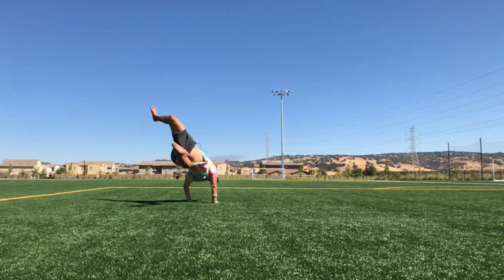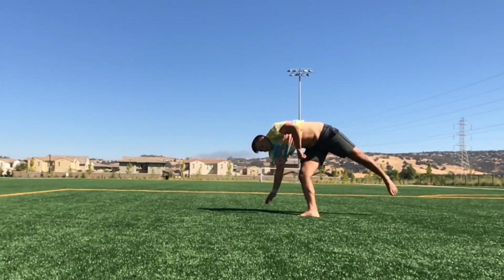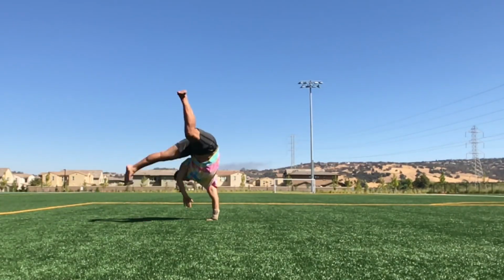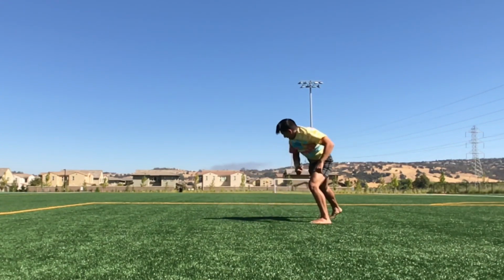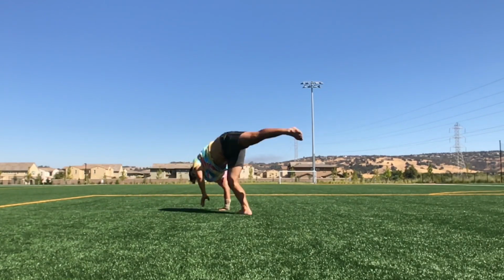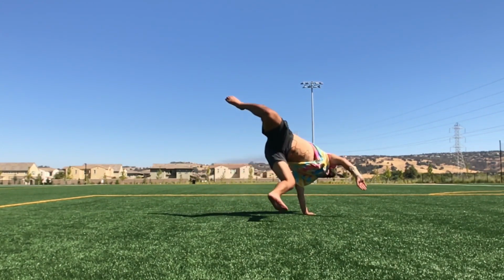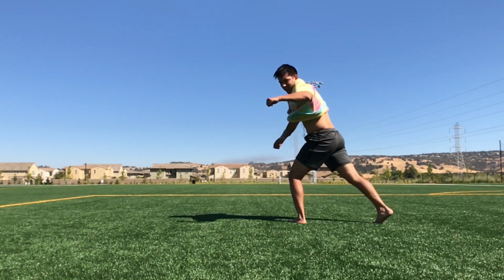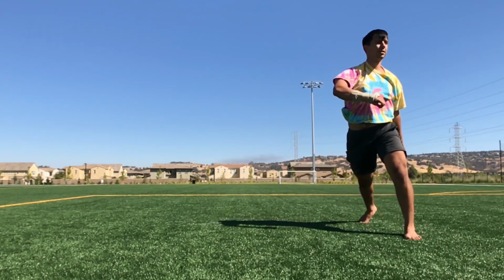Two Handed Flip Kick Combos: Reversal Transition | Tricking Tutorial #148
Learn how to do some Two Handed Flip Combos using a Reversal Transition for the Upraiz Tricking curriculum! A step-by-step tutorial for Trickers that want to build their foundation and excel at Tricking!

Stay motivated, keep growing, Upraiz.